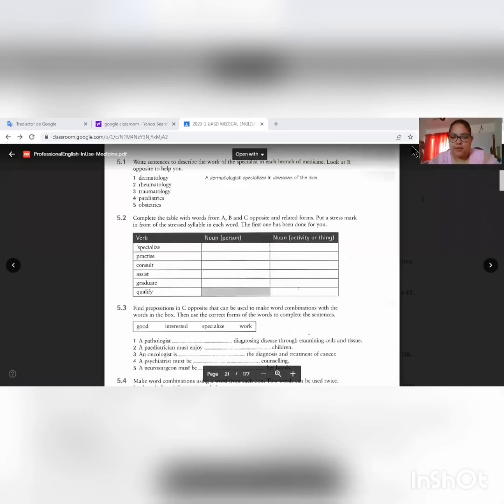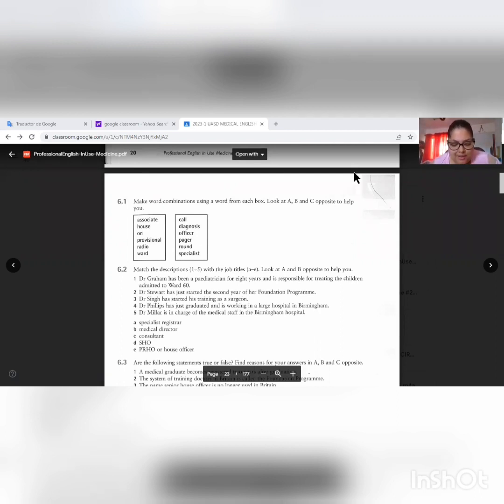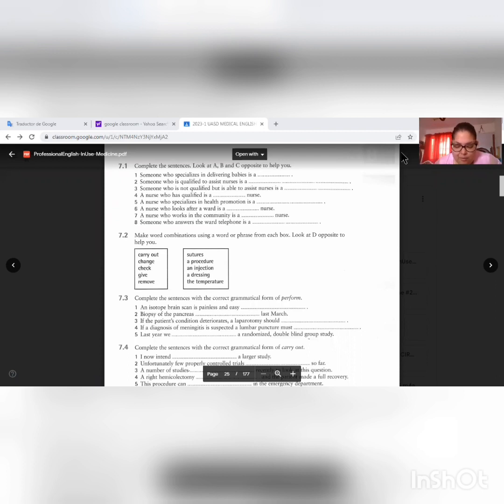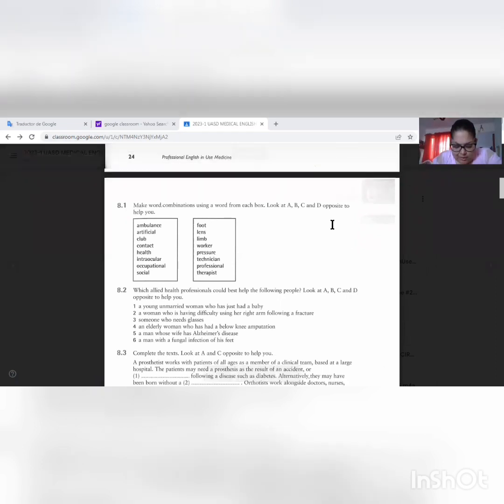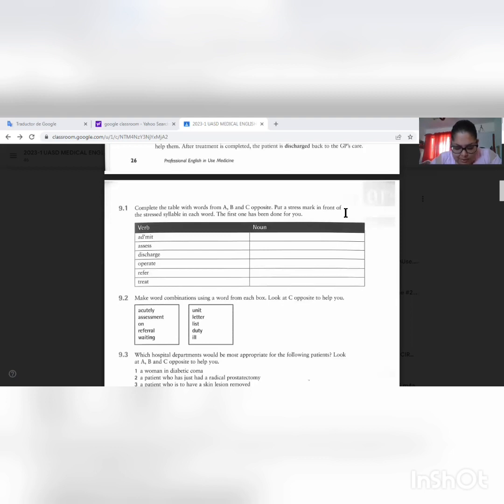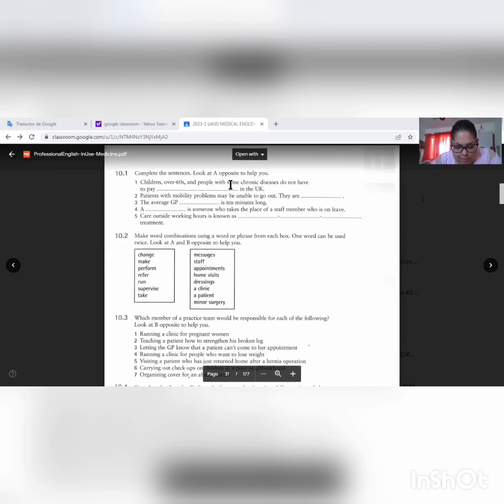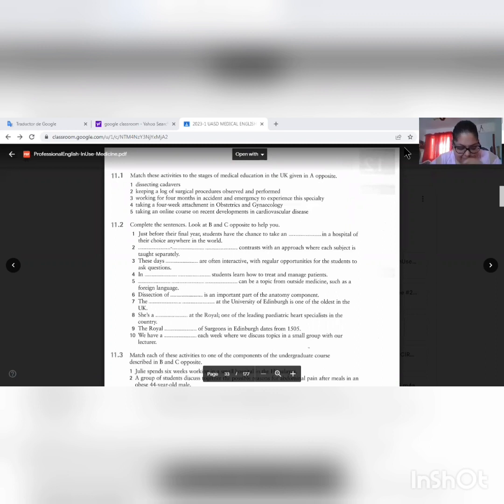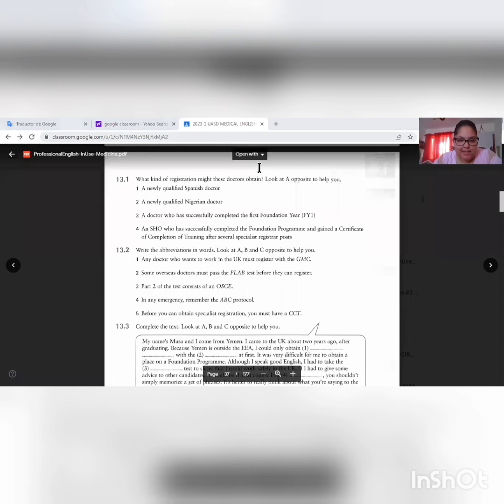UNIT 2: PROFESSIONAL ENGLISH IN USE: MEDICINE; CHAPTERS 5 TO 13